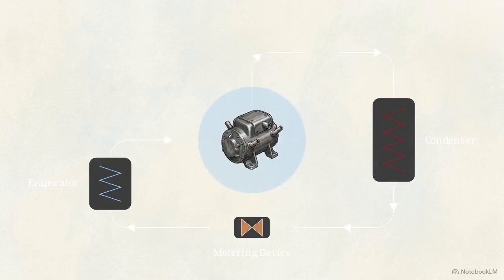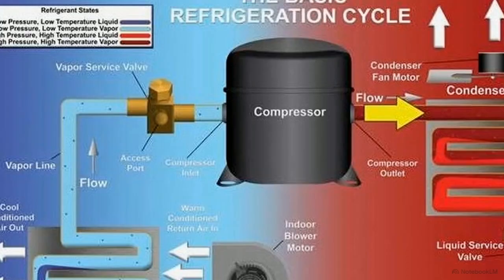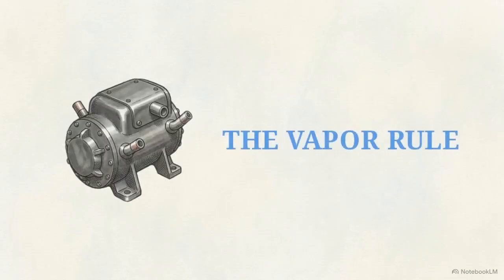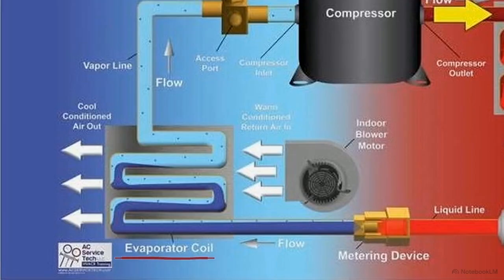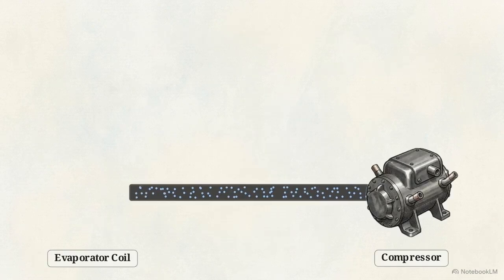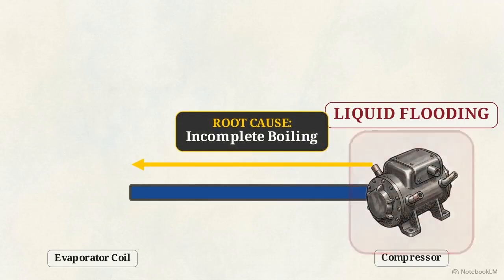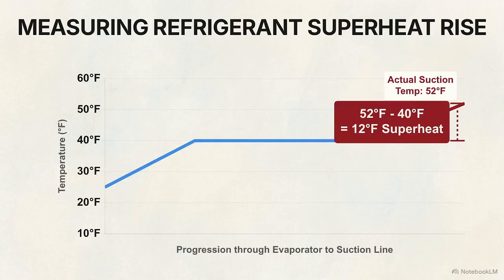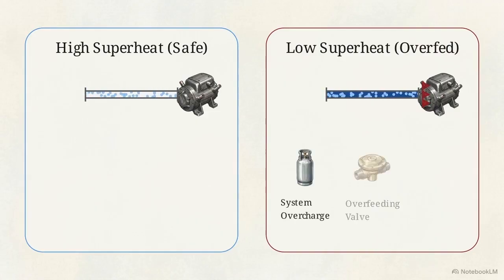Preventing Compressor Failure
In this video, we focus on the compressor and the critical role it plays in the refrigeration cycle. You’ll learn how the compressor moves refrigerant through the system, raises the pressure and temperature of the vapor, and helps make heat transfer possible at the condenser and evaporator. We also explain why the compressor is often called the heart of the system and how compressor performance affects efficiency, capacity, and overall operation.

This is a practical, easy-to-understand training video for HVAC technicians and students who want a stronger understanding of compressor operation and refrigeration basics.